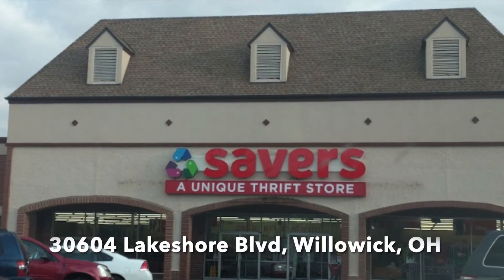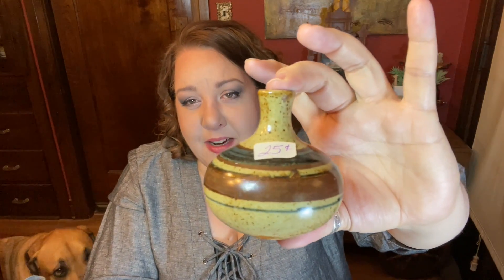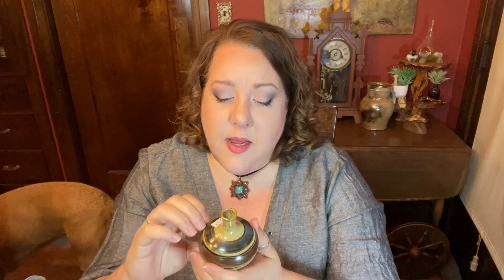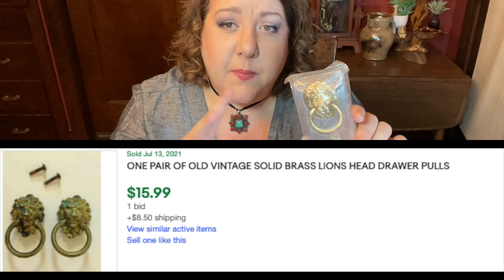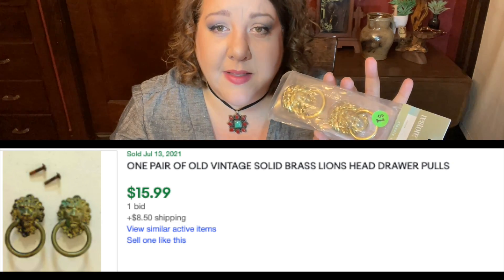🤯 I'VE NEVER SEEN THESE! Garage Sale Haul! 👀🛒 PLUS a THRIFT WITH ME at SAVERS! 😊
My Aunt Beth, Jenna, Grace and I went to a community-wide garage sale in Willowick, Oh where I found the most awesome vintage treasure! 🤯Then we went to Savers. Come shop with us there and see what we found! 🛒🛍 I always share what I pay for things and what they are worth! 💰

If you are in the Northeast Ohio area, you can visit the YosoBoho Booths #54 & #108 at the SHOPS ON THE LAKE (formerly Craft & Antique Co-op) on 1871 North Ridge Rd in Painesville, Ohio.

=) Amy